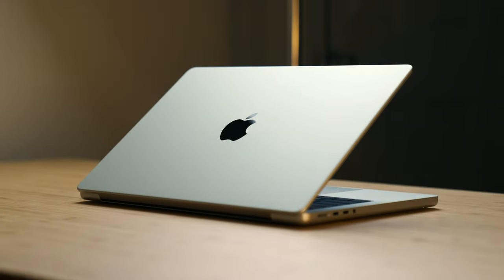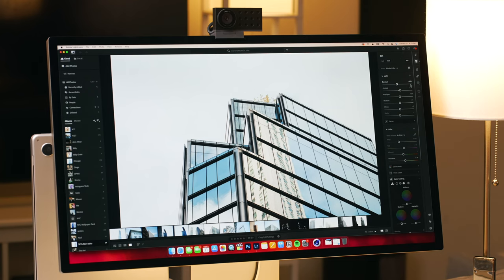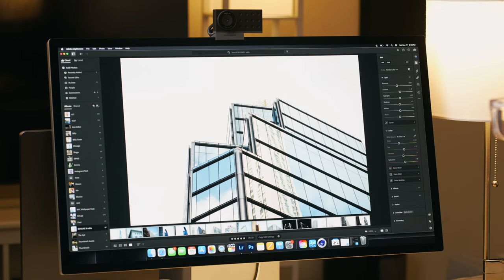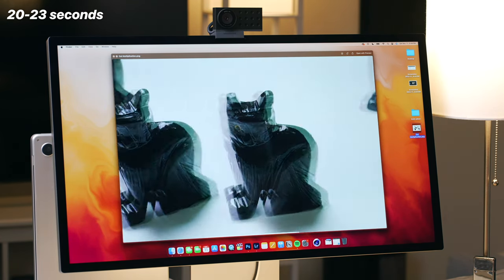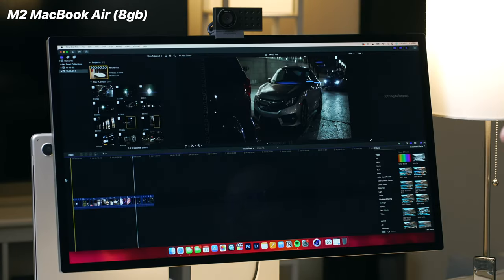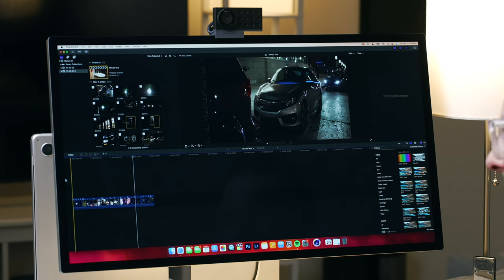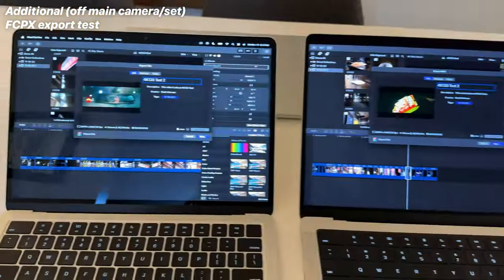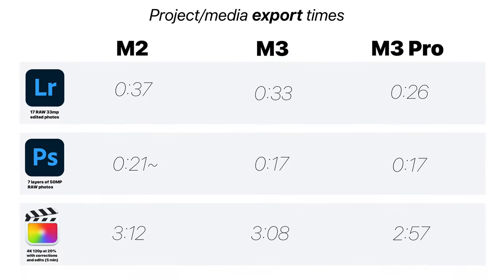MacBook Pro M3 - a real performance test.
After 2 years the base M3 MacBook Pro 14" finally got a much deserved redesign... and of course a new chip to go along with it. But for $1600, are you really getting your money's worth with this base M3 chip? In this video I test the brand new M3 MacBook Pro 14" (8gb), briefly running benchmarks and more importantly real-world creative workflows to see where the chip stacks up alongside the M2 MacBook Air (8gb) and the cheapest space black M3 Pro MacBook Pro (18gb). Spoiler alert: benchmarks aren't everything! The results here are definitely interesting...

My iPad (Pro)
My laptop

My camera
My main lenses (35mm)

intro 0:00-0:45
boring benchmarks 00:45-02:00
photo editing + M2 02:00-05:37
photo editing + M3 05:37-07:04
photo editing + M3 Pro 07:04-08:20
Photoshop + M2 08:20-10:49
Photoshop + M3 10:49-12:43
Photoshop + M3 Pro 12:43-14:27
video editing (4K 120p) + M2 14:27-19:14
video editing (4K 120p) + M3 19:14-21:51
video editing (4K 120p) + M3 Pro 21:51-24:14
extra video render/export test 24:14-24:51
export times chart 24:51-24:59
final thoughts on M3 (Pro) 24:59-27:06